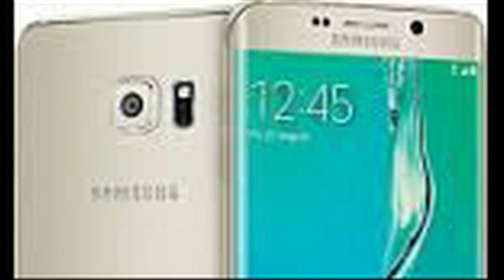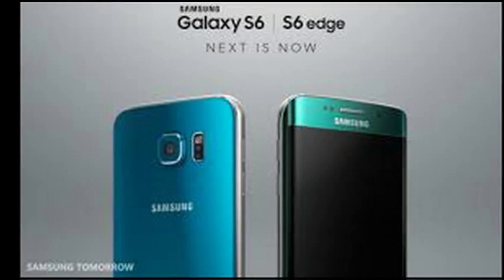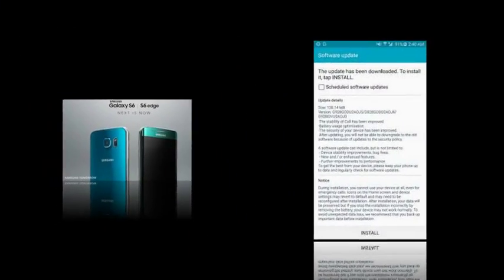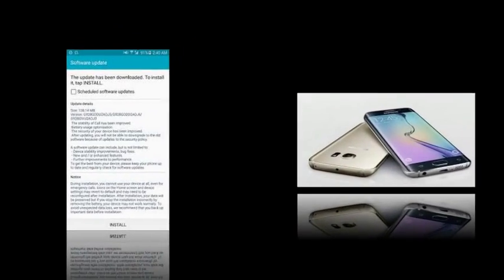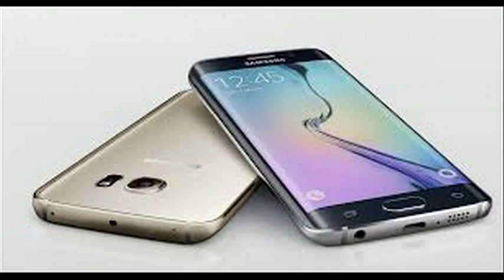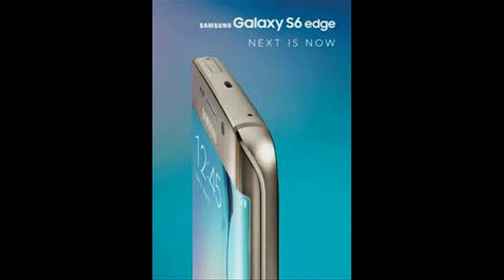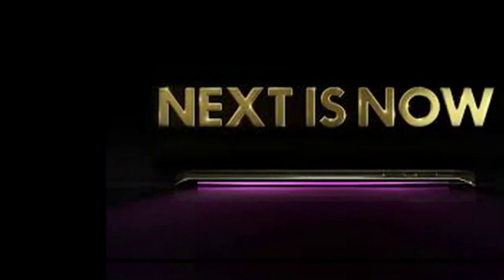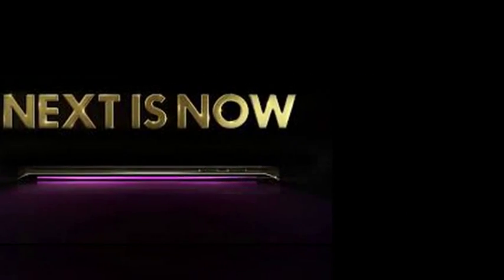Now Galaxy S6 edge+ receiving its first software update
Less than a week after the Samsung Galaxy Note5 started receiving its first software update, the Galaxy S6 edge+ - which was made official alongside the former back in August this year - has also started getting its debut update.

Weighing in at 138.14 MB and carrying a build number of G928GDDU2AOJ5, the update brings call stability, battery optimizations, as well as improvements related to the security of the device. Also, you won't be able to downgrade after the update.

If you compare, this looks like the same update that the Galaxy Note5 received last week. Anyway, the update is reportedly currently rolling out in Europe and India, with other regions likely to follow soon.